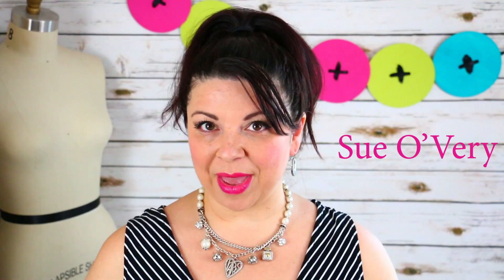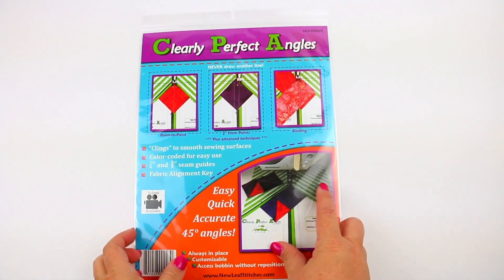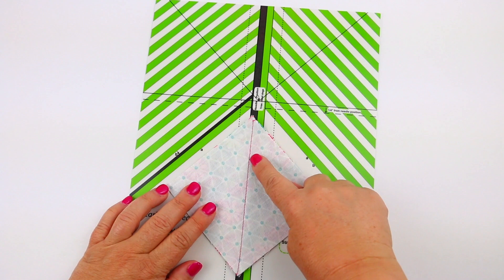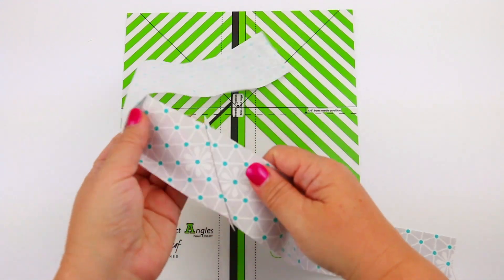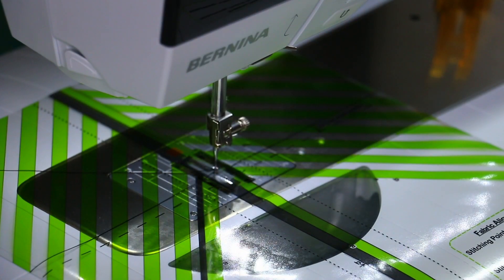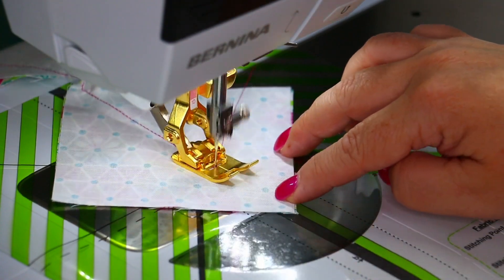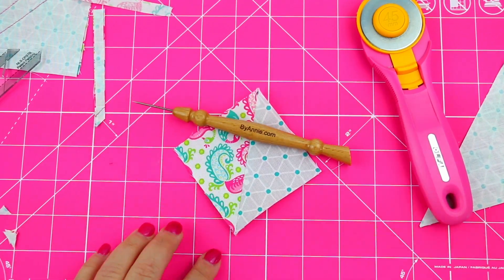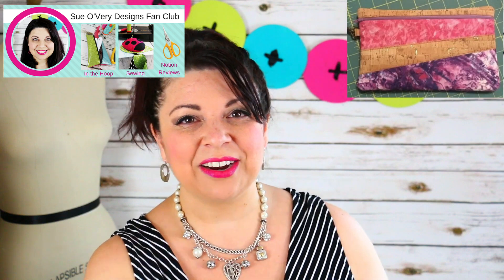How to use Clearly perfect angles tool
BUY